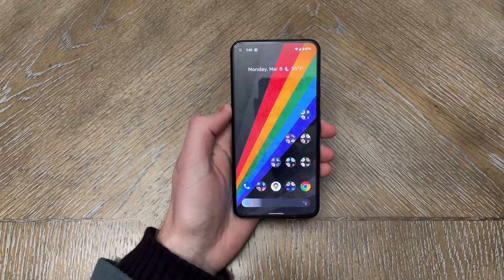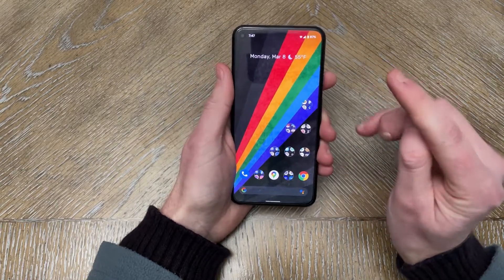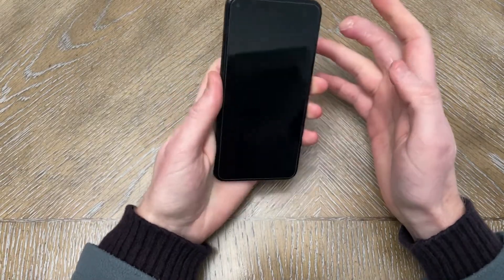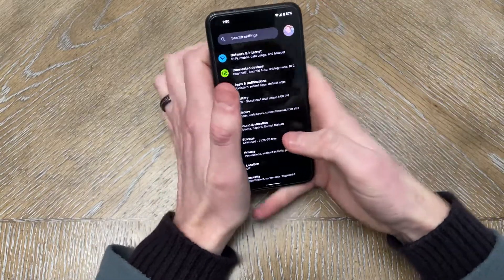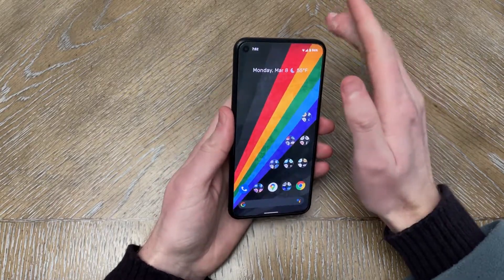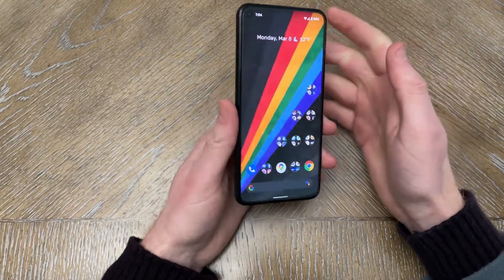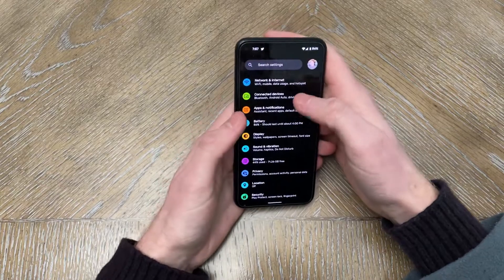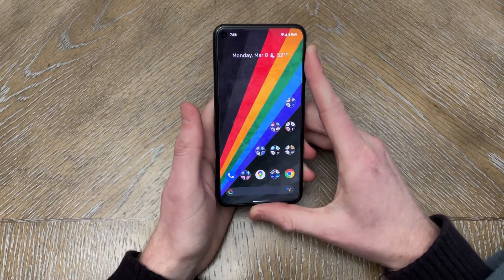Android 12 Developer Preview Review | Featuring Pixel 5 | Stable?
I've been using the Android 12 Developer Preview 1 on my Google Pixel 5. I share my thoughts as I've been using it on my daily driver for a solid 2 weeks.